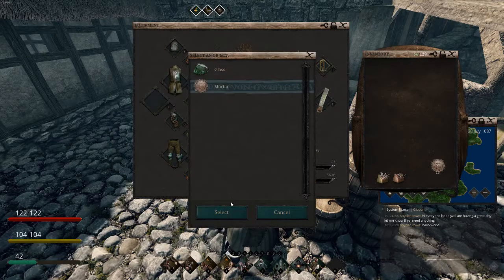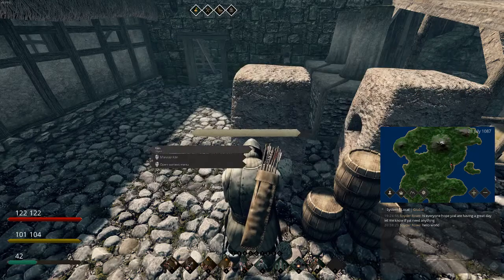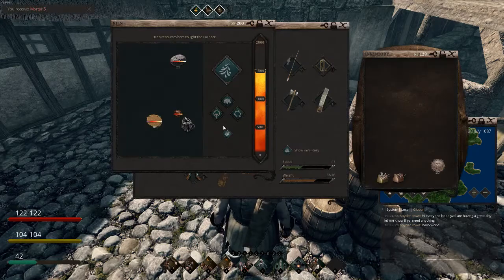how to make mortar